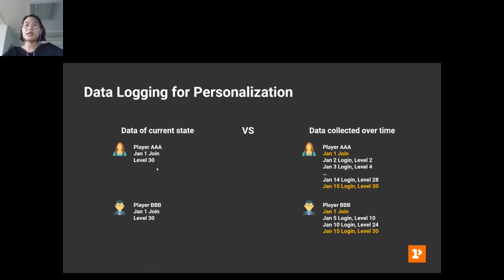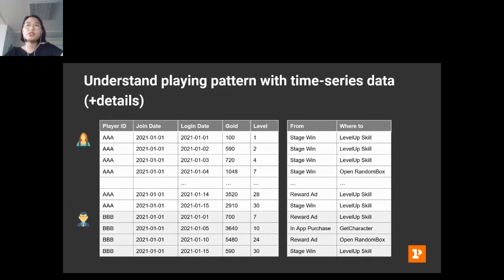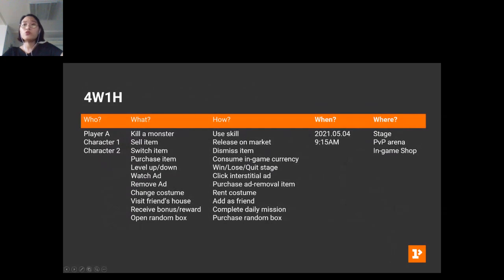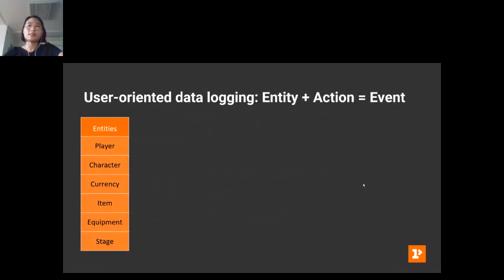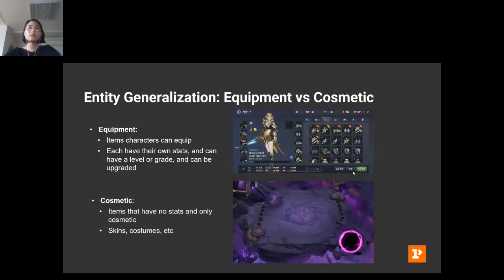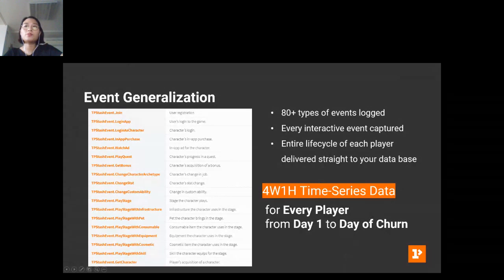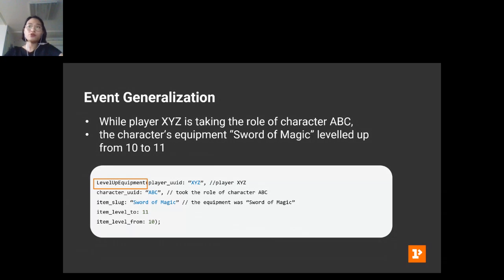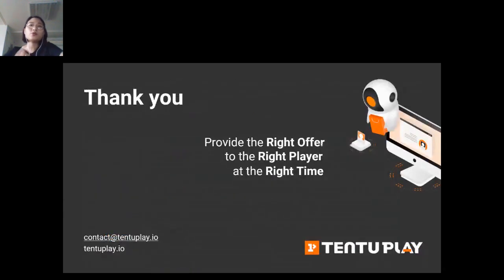User-oriented data logging methodology for providing personalized gaming experience to players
TentuPlay at devcom 2021!
Like fingerprints, no two players have identical play styles. Players have different motives and interests even when playing the same game. To understand why players behave or not behave in a certain way, collecting behavioral data is essential. This session will introduce our user-oriented data logging methodology and how we provide a personalized gaming experience to players with behavioral data. Our methodology for behavioral data logging can be summarized to the term 4W1H Time-Series Data. When logging player's behavioral data, games need to construct a full narrative for the player event with the 5W1H method except for Why, since the Why part is what we are going to analyze with gameplay data. Then, if you thread the narratives over time, 4W1H Time-Series Data will tell the whole history of the player's journey throughout the game. With this data, games will be able to analyze player's different motives and interests, segment players by their playstyles and provide personalized service.